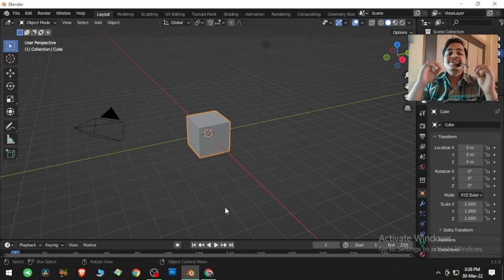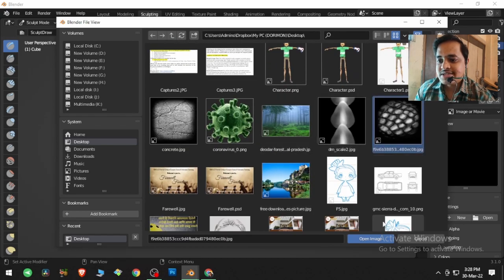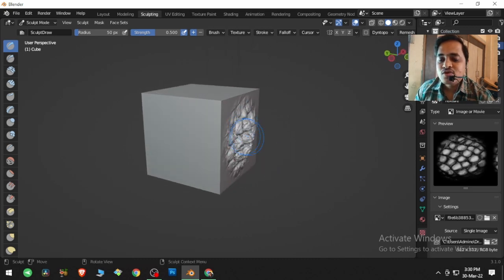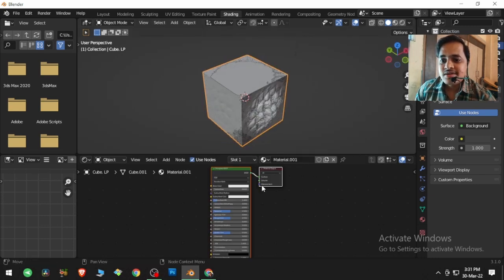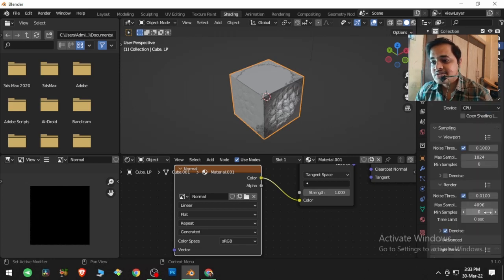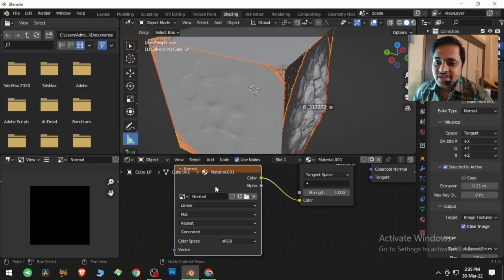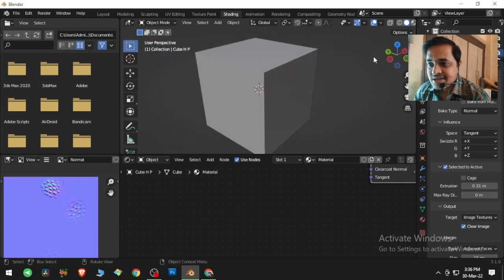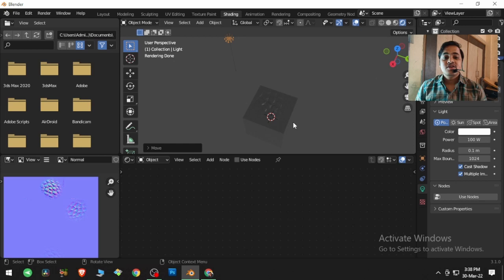Why Sculpt and What are Normal Maps Blender Veda